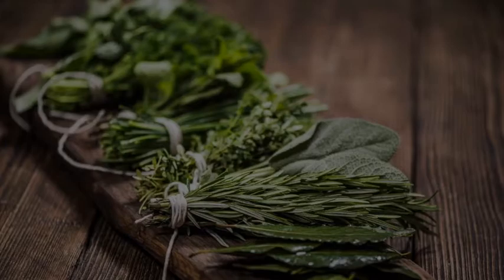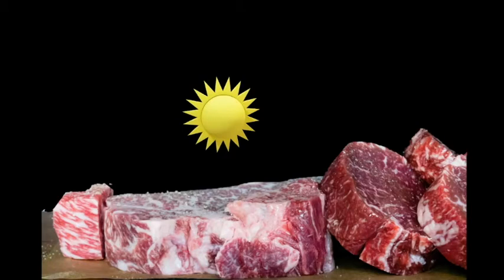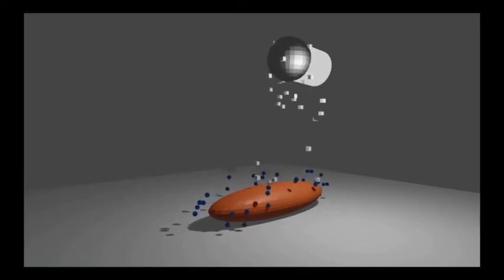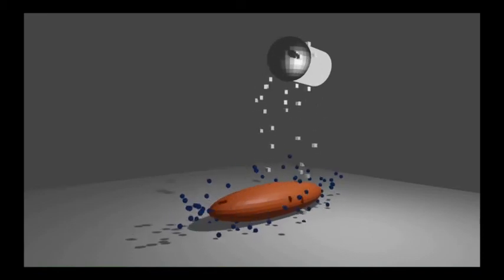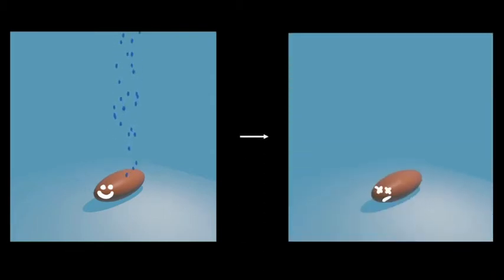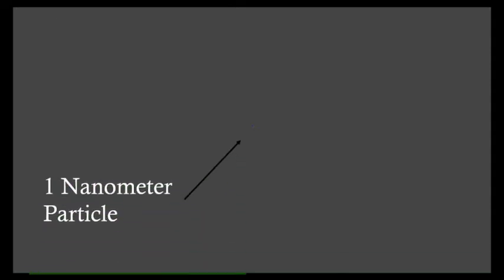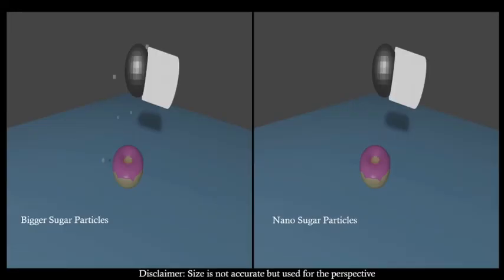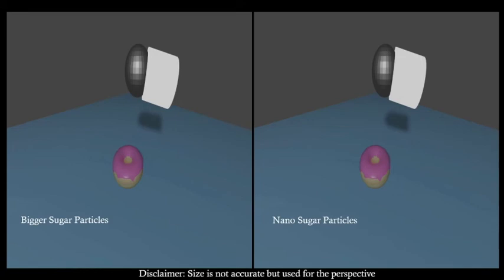Nanotechnology in Food Science/Engineering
Food additives have been around for years, the initial goal was to extend the longevity of food. Nowadays the goal has broaden and recently nanoparticles have entered this field in a way to add smaller dosages for preservation as well as nutrients. There is a huge opportunity for innovation in this area! Learn and contribute to increase knowledge in the area!

Video Prepared by Marisol Valdez